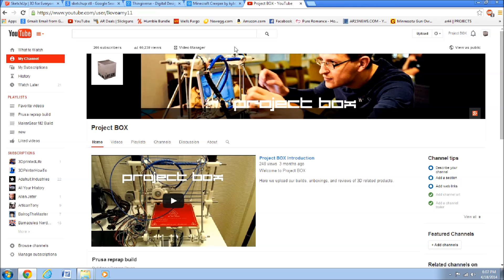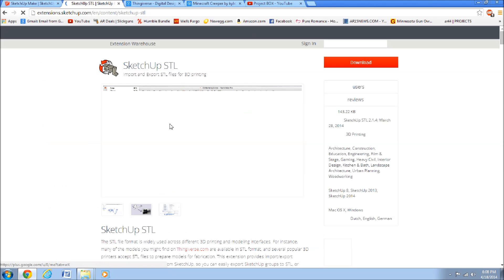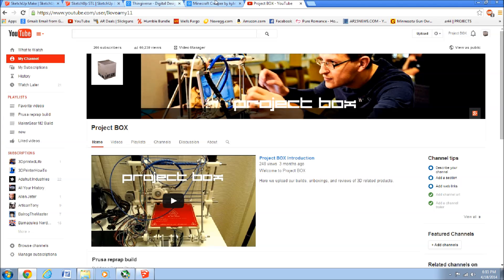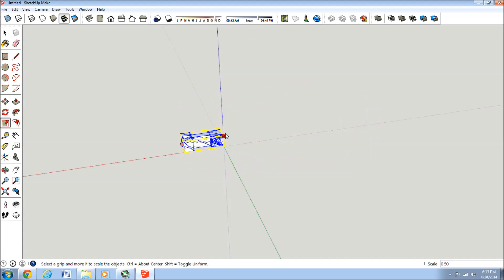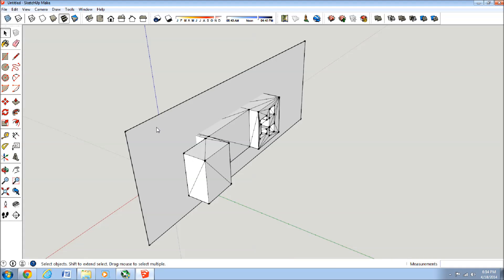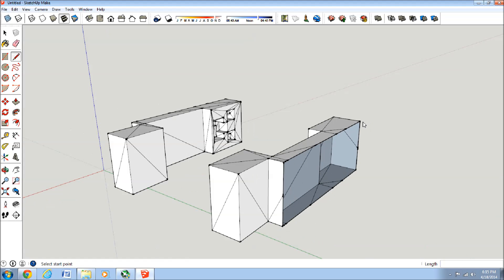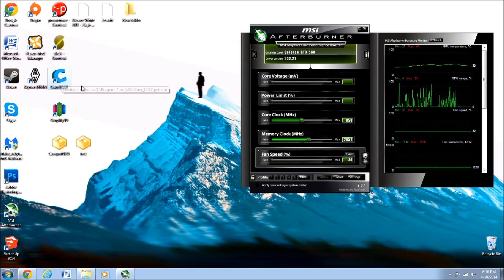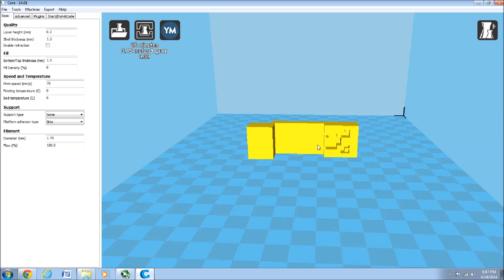How to Split and Scale STL Files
In this video I show you how to manipulate a STL file in different parts so that you may 3d Print it.